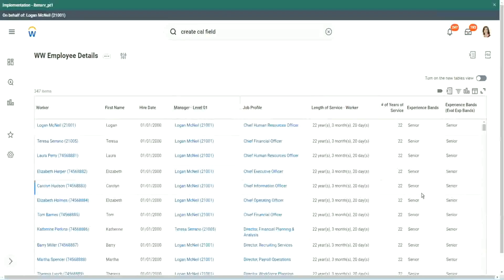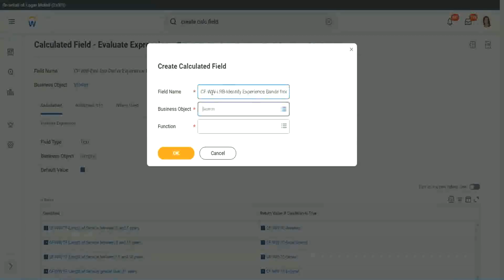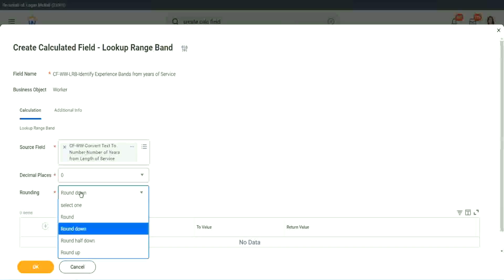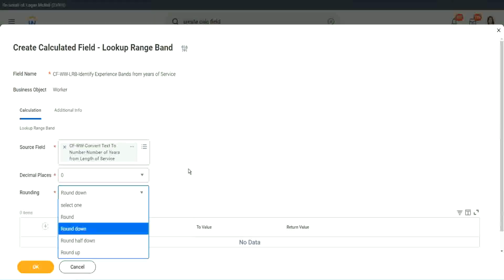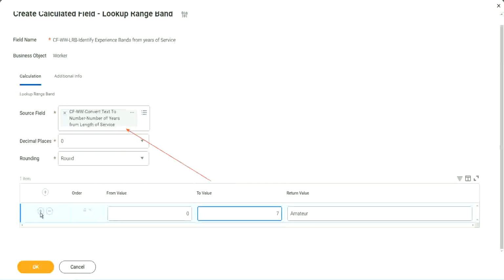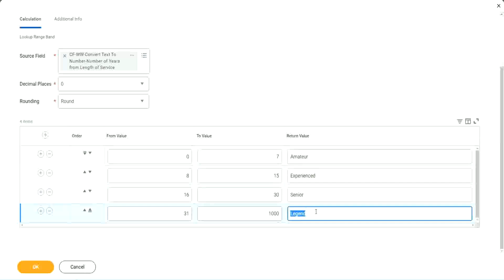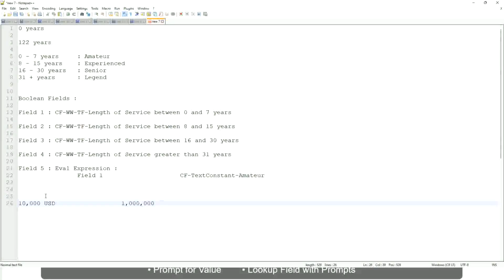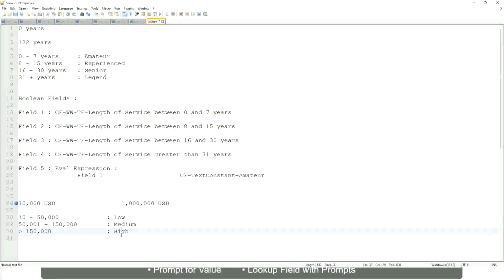Employee Details Amateur Field in WorkDay Part 1